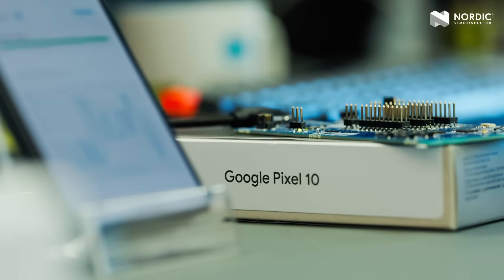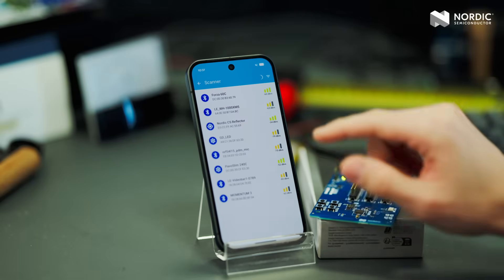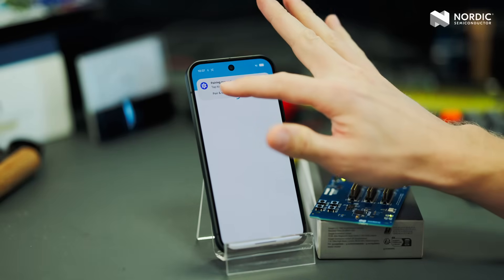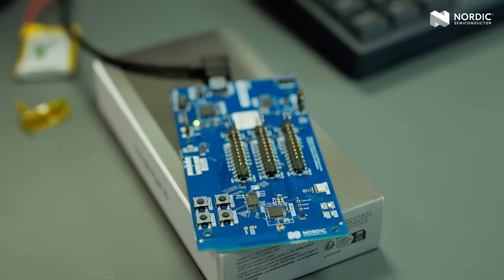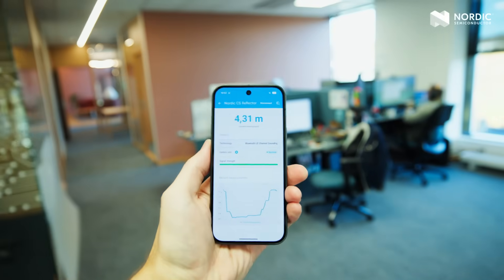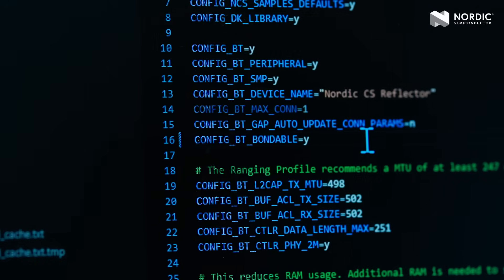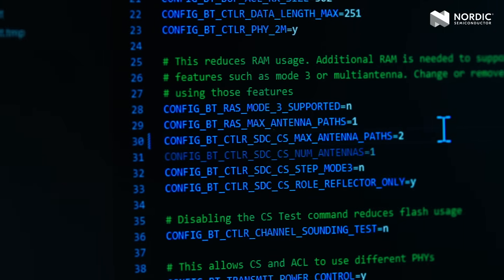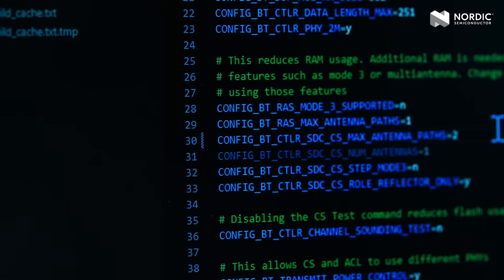Bluetooth Channel Sounding on Android - now supported by nRF Toolbox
nRF Toolbox for Android just got a big upgrade: Bluetooth Channel Sounding. In this video, Robin from Nordic Semiconductor demonstrates the use of the app to perform accurate distance measurements using a Google Pixel 10 and nRF54L15 development kit. The nRF Toolbox app is open source and can be used as a reference for app developers using Bluetooth Channel Sounding in their projects.